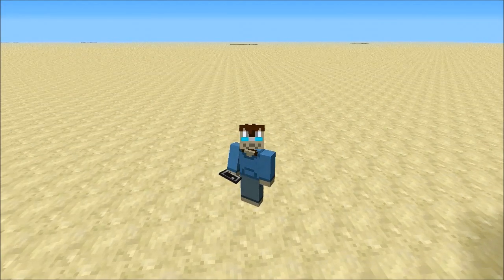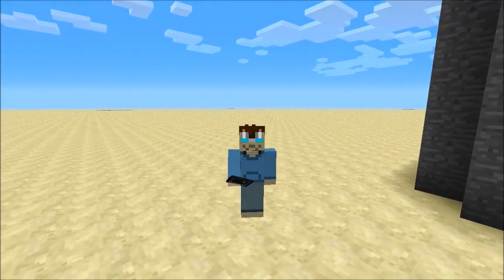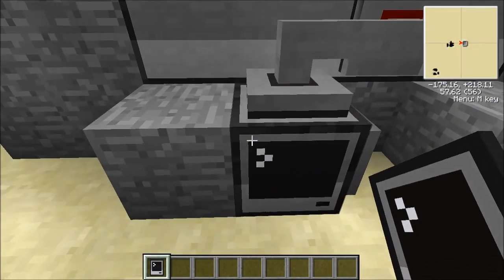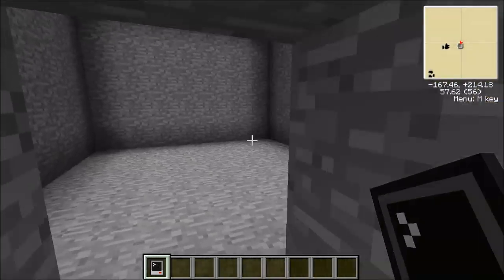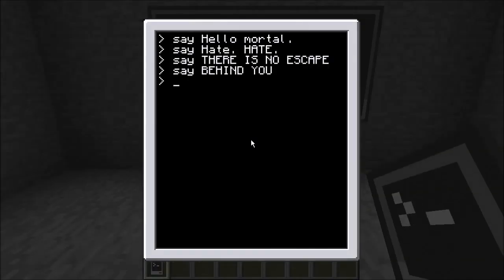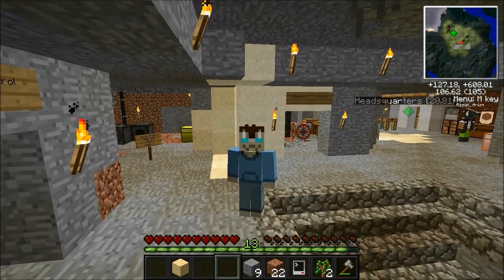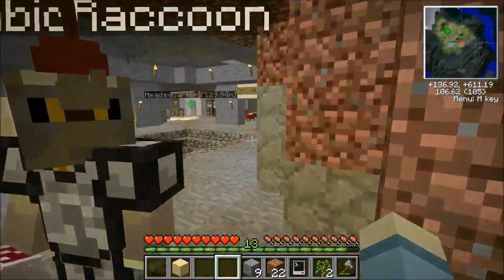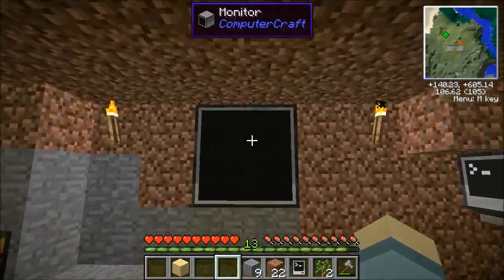Computercraft 1.6 - Pocket Computer Shenanigans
EDIT: A couple folks have asked for the code for these things. If you'd like these on your own systems, run "pastebin get sfWBfzw2 startup" on the computer connected to the monitors, and "pastebin get vNBmt7g1 say" on your own pocket computer! You may need to edit the code on the pocket computer so that it'll get the ID for the right computer, as a heads-up.

I decided to have a little fun with Pocket Computers in Computercraft, both on Tech World 2 (my singleplayer world) and the Yogscast Complete Pack (where my friends and I chill out and do things)